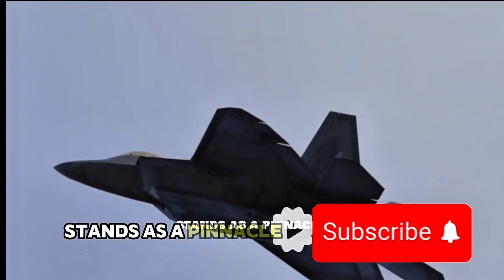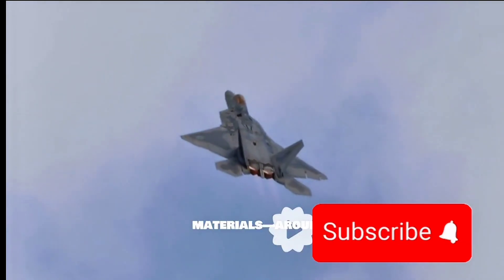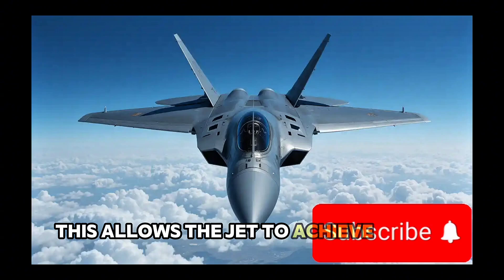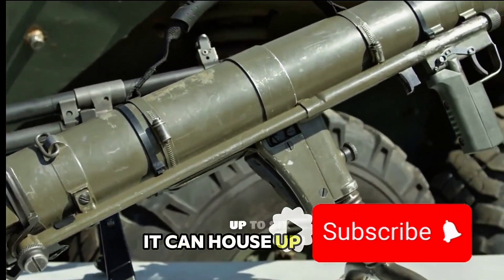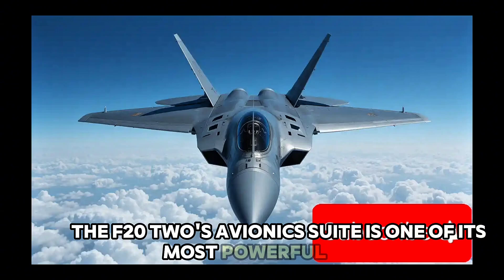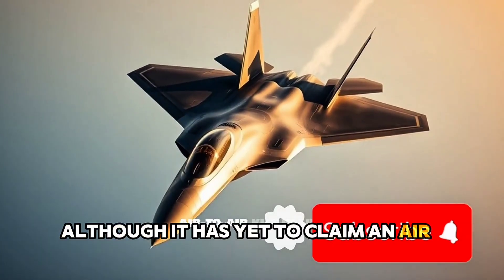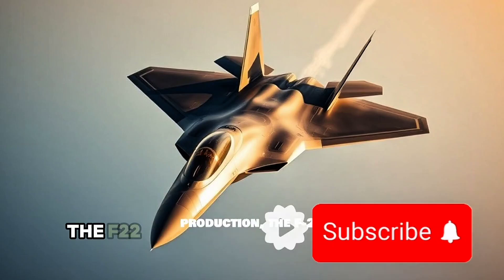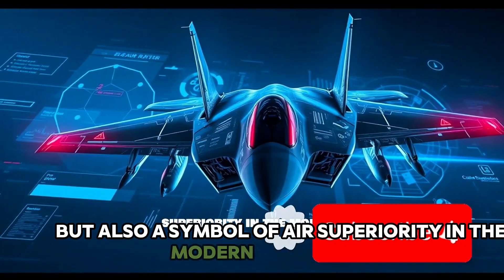Why the F-22 Raptor Is Still Untouchable | Even in 2025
useExperience the unmatched power and cutting-edge innovation of the F-22 Raptor, the world’s premier fifth-generation air superiority fighter. Built for stealth, speed, and dominance, the F-22 showcases revolutionary advancements in aerospace engineering and avionics that set it apart from any other combat aircraft flying today.

In this video, we break down the F-22’s specifications, capabilities, and battlefield roles—from its supercruise speed of Mach 1.72 to its stealth-enabled internal weapons bays, and advanced AESA radar system. With a powerful combination of thrust-vectoring engines, precision munitions, and sensor fusion, the Raptor remains a strategic game-changer even as sixth-generation fighter technology looms on the horizon.

Whether you're a military enthusiast, aviation expert, or just curious about the future of air warfare, this in-depth look at the F-22 Raptor reveals why it's still considered the most feared and effective fighter jet ever built.

We also explore the materials used in its construction, its combat-proven performance, and the reasons why it's still the backbone of U.S. air dominance.

F-22 Raptor full specifications
F-22 stealth fighter features
Why is the F-22 Raptor feared
F-22 vs Su-57 comparison
Fifth generation fighter jets explained
F-22 Raptor top speed
F-22 weapons systems overview
How does F-22 avoid radar
F-22 combat missions in Syria
F-22 avionics and cockpit layout
US Air Force air superiority fighters
F-22 Raptor flight performance
Advanced fighter jet technology
F-22 vs F-35 difference
F-22 production and cost analysis